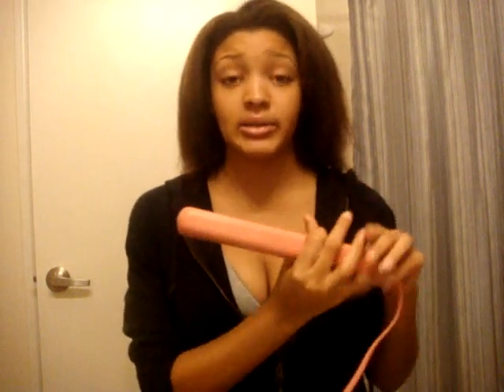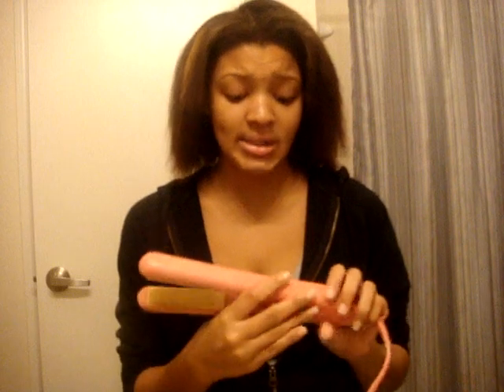::FHI Flat Iron Review::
Using my FHI iron for the first time!
MINI REVIEW!

OJON FINISHING PASTE: $25.00 (Sephora)